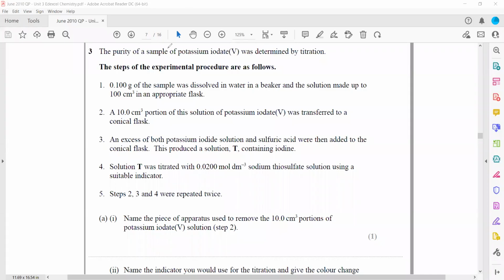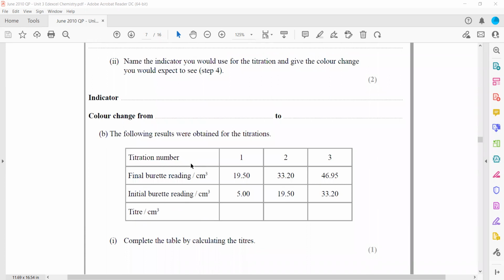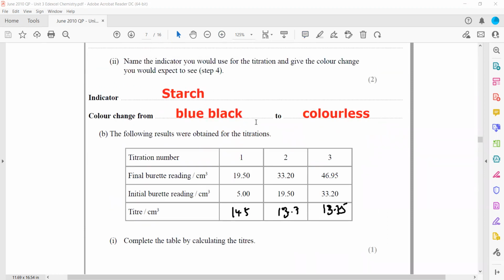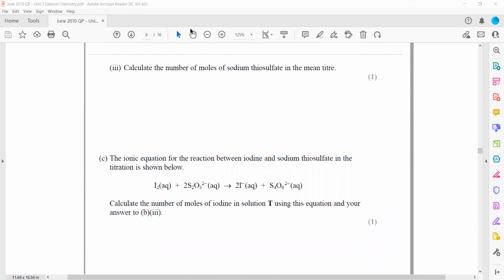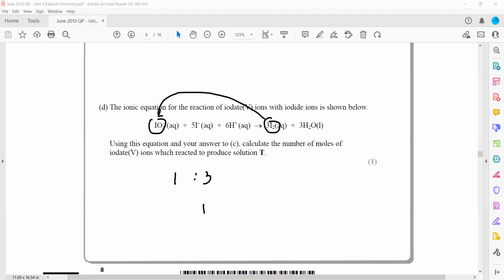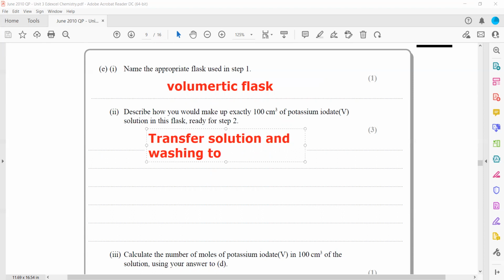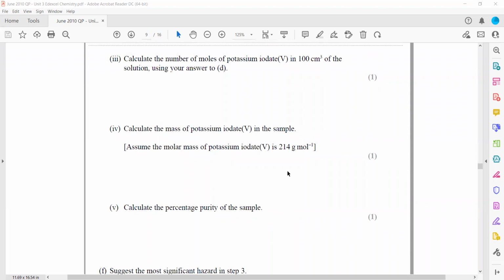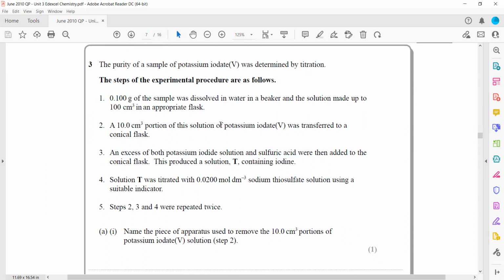IAL As Chemistry Unit 3 Finding percentage purity of potassium iodate by titration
Finding percentage purity of potassium iodate by titration